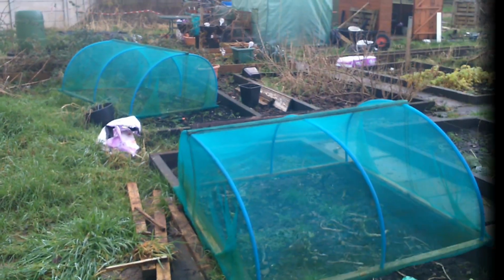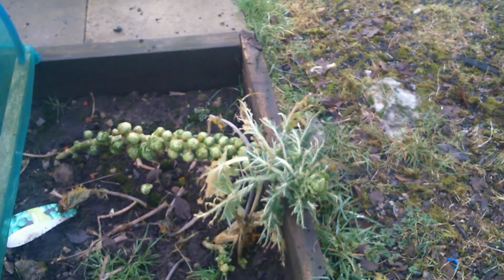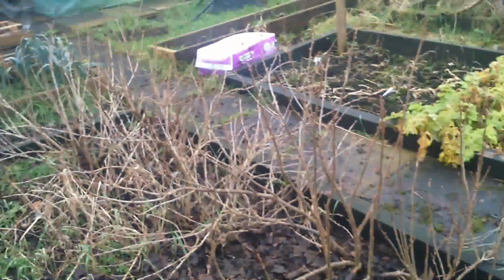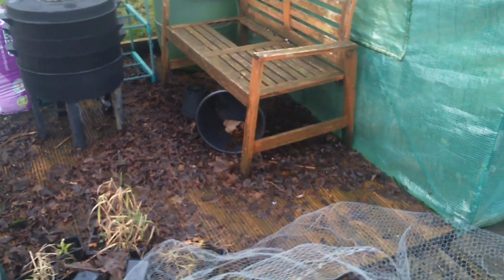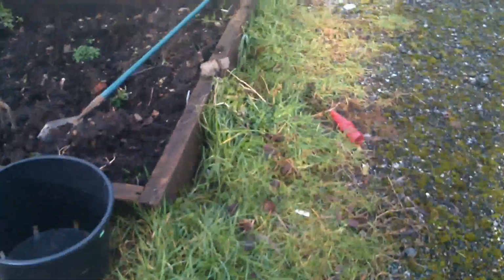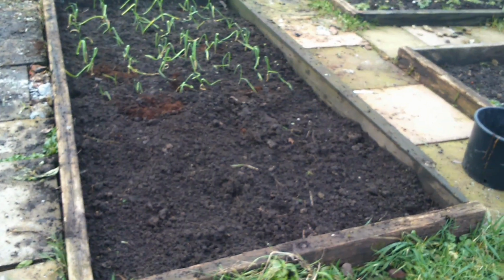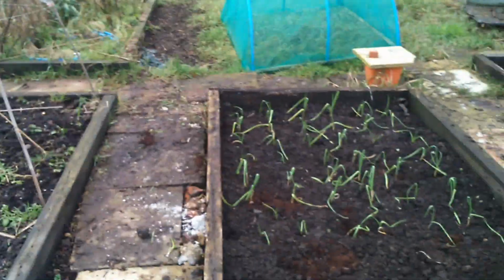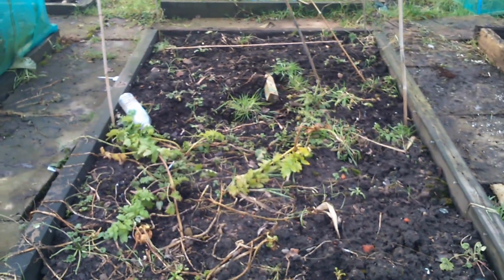Episode 51 - On The Allotment January 15 Week 2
Not much going on at the plot this month.

A bit of digging and harvest of the last carrots, potatoes and brussel sprouts.

The garlic that was planted out in the poly tunnel last October is finally p